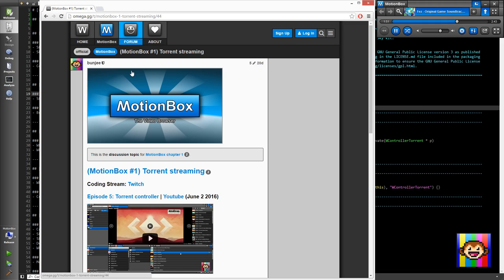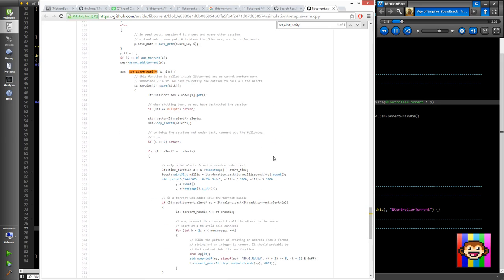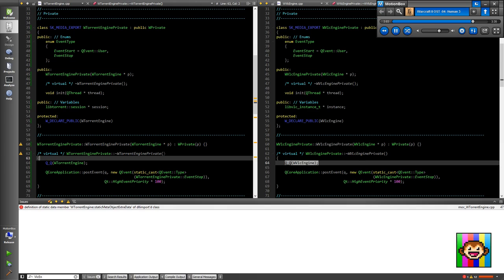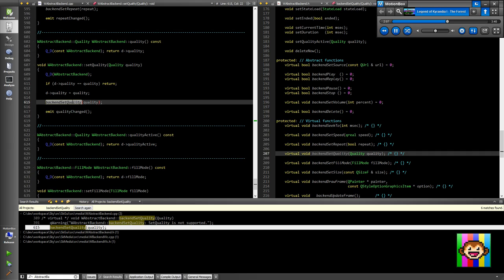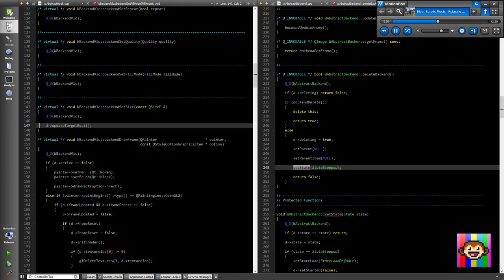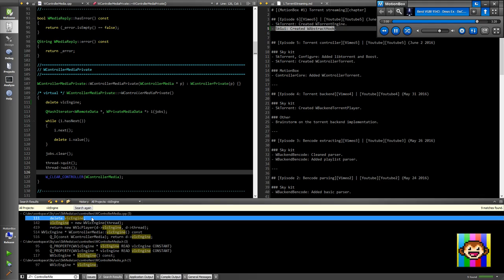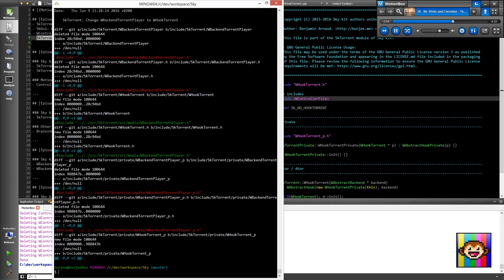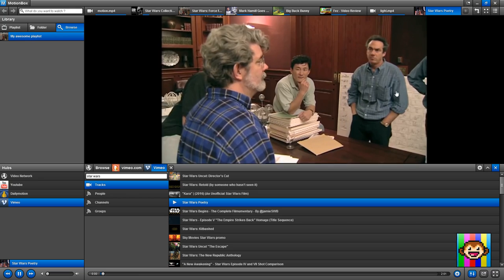(MotionBox #1) Episode 6: Torrent hook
I'm coding MotionBox, The Video Browser.

MotionBox is developed under the GNU General Public License.
Transformative video for nonprofit educational purpose.